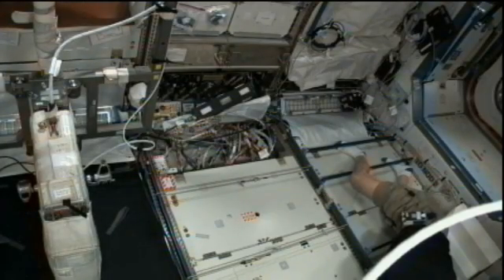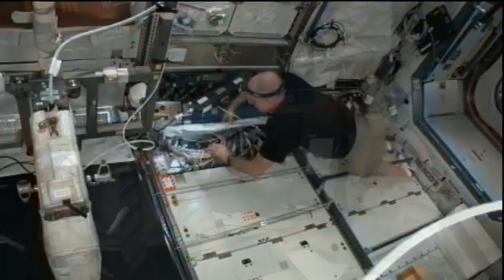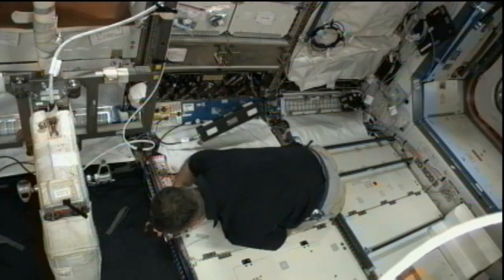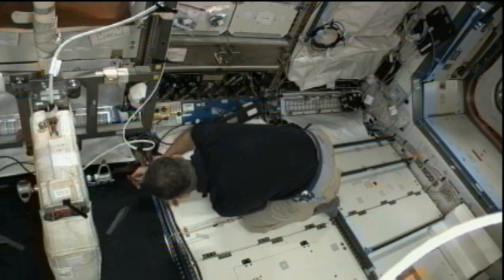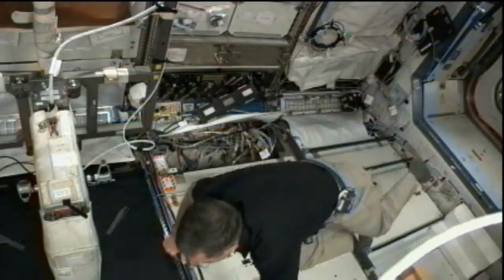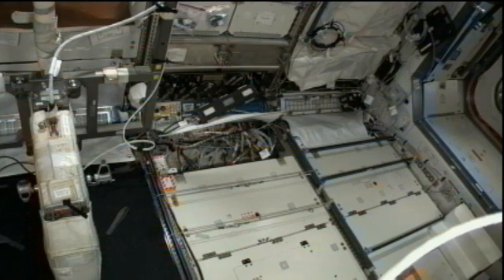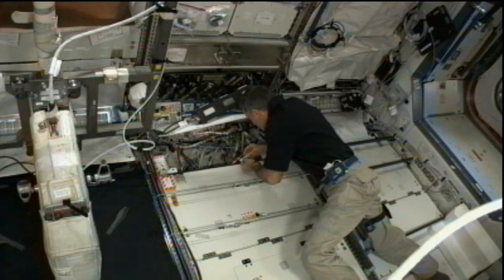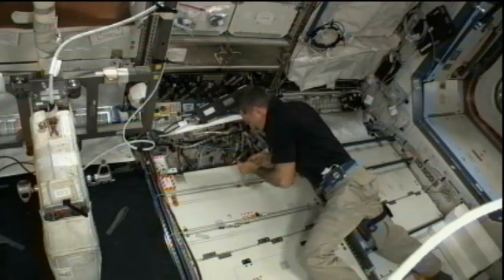ISS Update: High Rate Communications System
ISS Update Commentator Pat Ryan interviews Diego Serna, Communications and Tracking Officer, about the High Rate Communications System which will add additional voice and video channels as well as a faster communication speeds to improve communications between the space station and the ground.. Questions? Ask us on Twitter @NASA_Johnson and include the hashtag askStation. For the latest news about the space station,